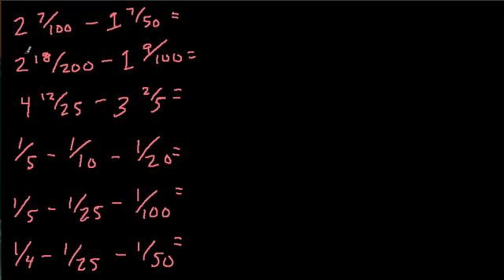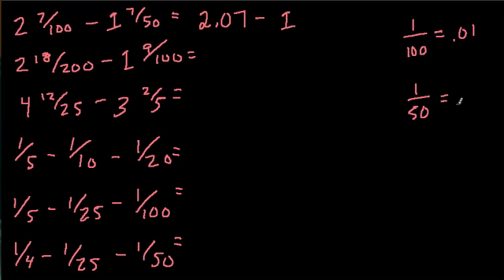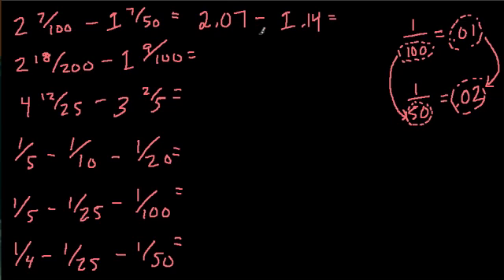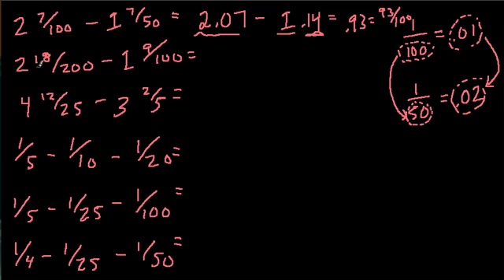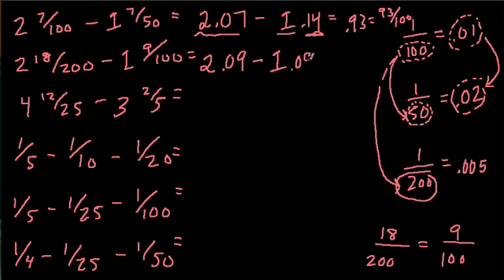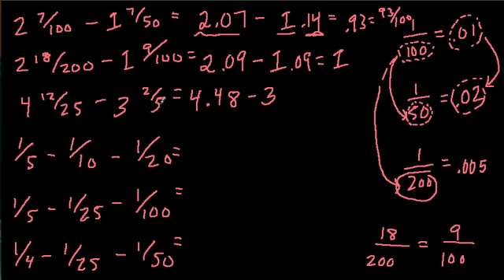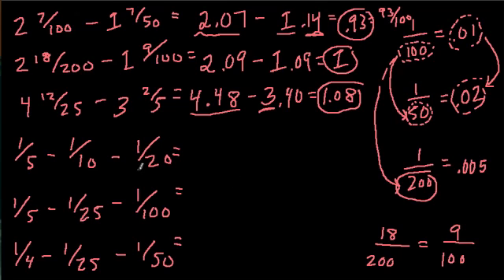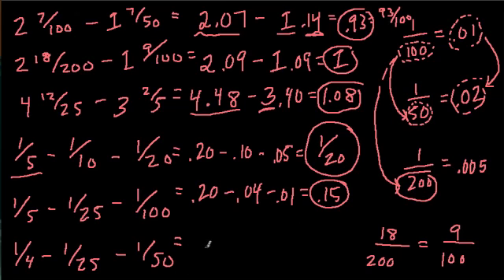Using Money to Solve Fractions String 10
the final string with this model: using money to make sense of fraction sums and differences